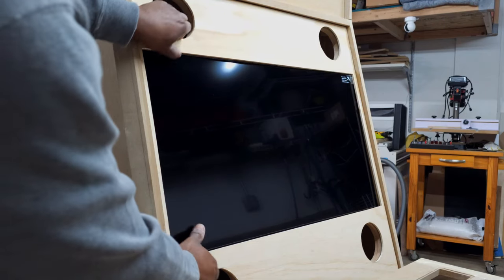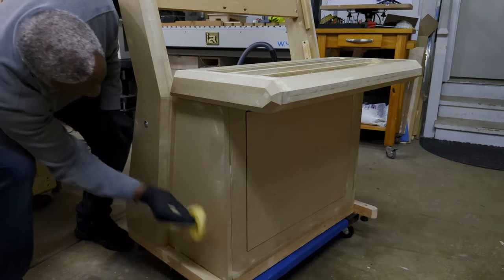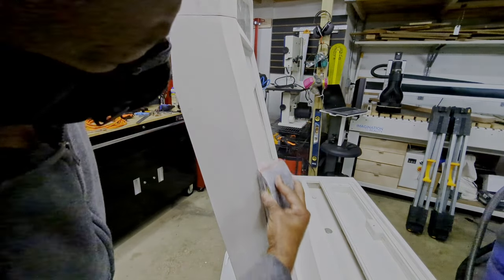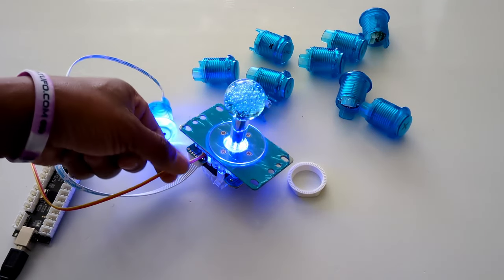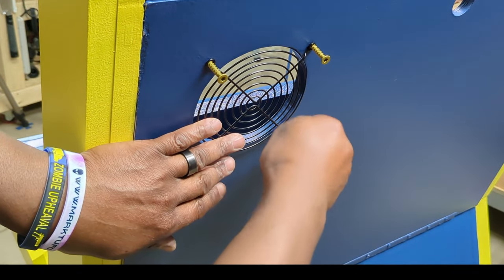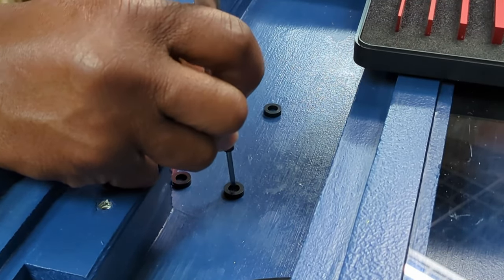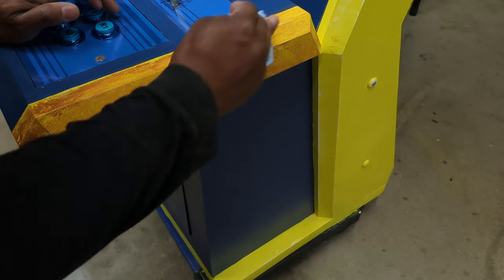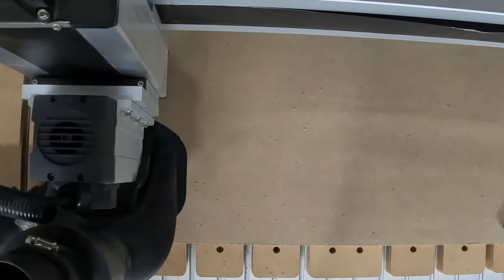DIY Vewlix-Style Arcade Cabinet - Part Two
In part two, I prep, prime and paint the DIY Vewlix Arcade cabinet.
I also added electronics and decals.

Setup Blocks
Variable Speed Detailing File Sander
Benchtop Planer
Carbide Spiral Router Bit
Deep Reach Marker
Screws (You can find these locally in the Big Box Home improvement stores.

Controllers and Buttons Kit
USB Powered 120mm Fan
Audio Kit for Arcade Cabinets
32" Monitor

You can use any PC or Raspberry Pi to emulate your games.

Paint Colors
BIN Advanced Synthetic Shellac Primer
Blue - Behr PM1-6 Express Blue M500-6D
Yellow - Behr YP5-5 Buzz-In P300-6D
Acrylic Paint Colors
Burnt Sienna
Quinacridone Burnt Orange
Raw Sienna
Testers – Enamel Paint Marker – Silver 2546

Music and Songs Used

I Don't Want to Set The World on Fire, Epic Edition

ES_Internal Validation - Sarah, the Illstrumentalist

By the way, the decals were created using various images from the Internet and then arranged in Photoshop and Illustrator.

Special thanks to the fine folks at Office Max Store# 6370 in Crystal Lake, IL.
and the fine folks at the FedEx Store in Algonquin, IL. for assisting with the decal printouts.